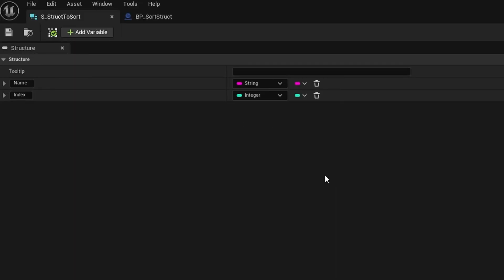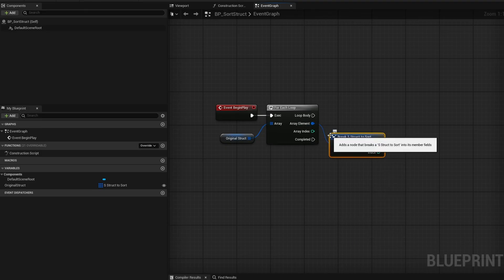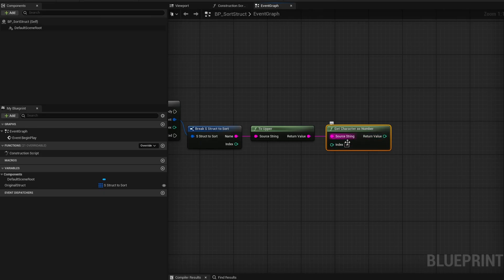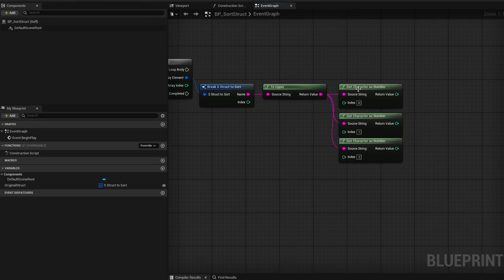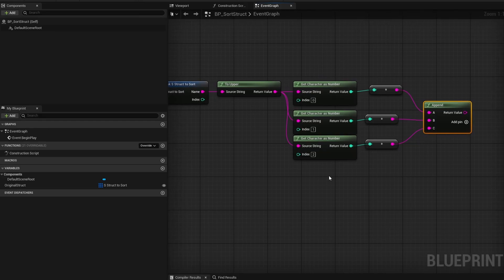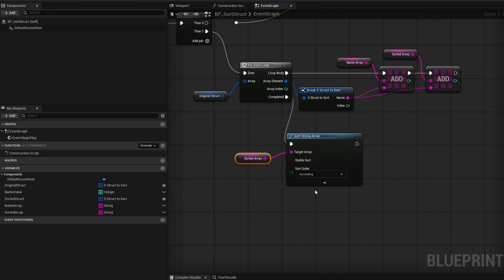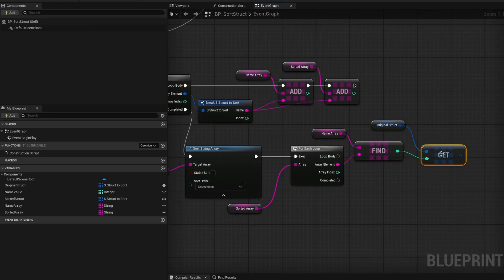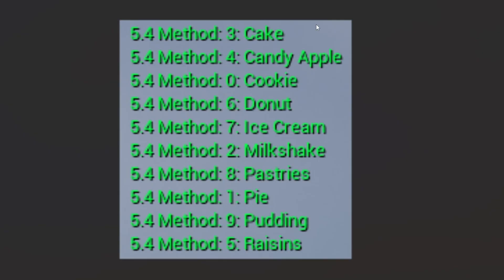Sort Your Inventory Alphabetically Using ONLY Blueprints!?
Here are two methods I have found to sort an inventory in Unreal Engine 5. One being for Unreal Engine 5.4 and above, and the other for the previous versions. The newer one of course is more powerful but the older one still has some usecases.

Chapters:

00:00 - Intro
01:11 - 5.3 and Below
09:41 - 5.4 + Method